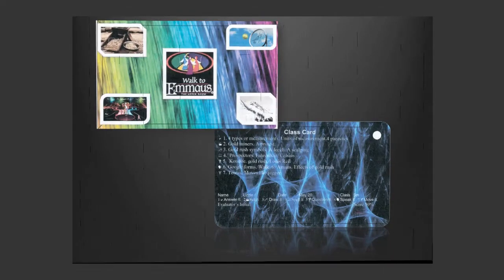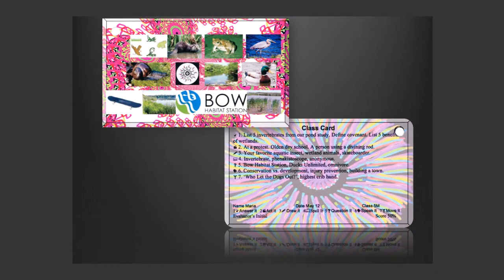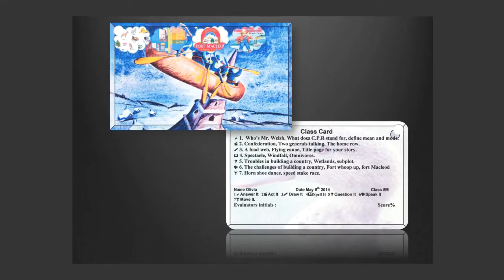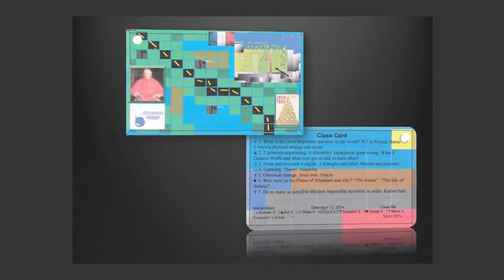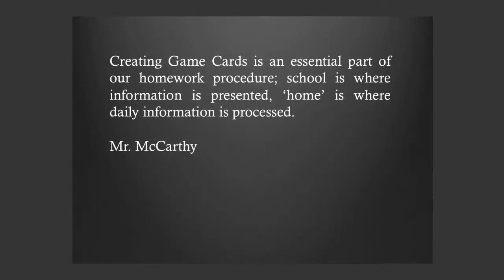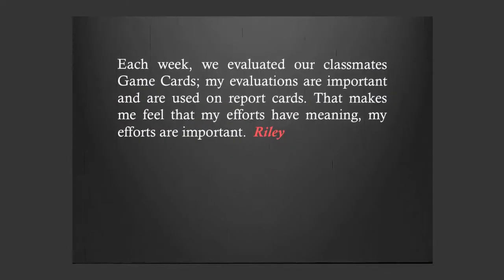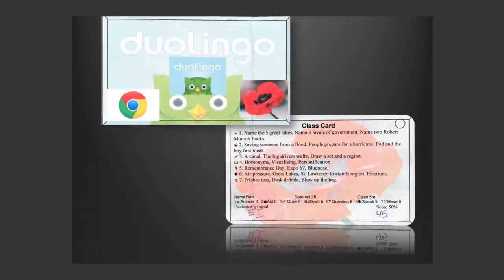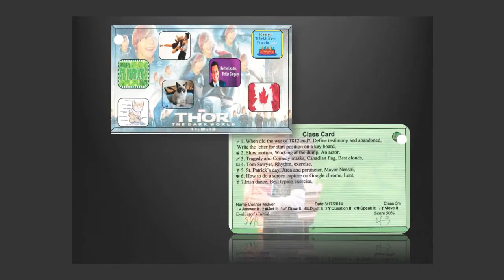Game Card Talk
A video and talk about Game Cards for the WAY Game. Look at 100 or so Game Cards samples made by students from grade 5. Game Card Talk is a part of A SMART WAY to Learn.

Here's another video in our virtual Case Study - a SMART WAY to Learn. For anyone thinking about teaching, currently teaching, or thinking of quitting teaching.

Comments and Likes are turned off. It's not that I don't want to read your comments or count likes; I want students to make their own decisions about what they learn.
Our videos show students in a working classroom, having fun, working as a team, demonstrating the WAY Game and SMART Lesson Planning, as well as some examples of Project-Based Learning.
The website playway.ca contain the Videos, Podcasts, Blogs and Lessons that make up your virtual textbook and assist teachers in independently bringing a SMART WAY to Learn to their class.

Want to join the field test? Please tell us how we can support you on the Contact Page.
Office hours will be posted at playway.ca.